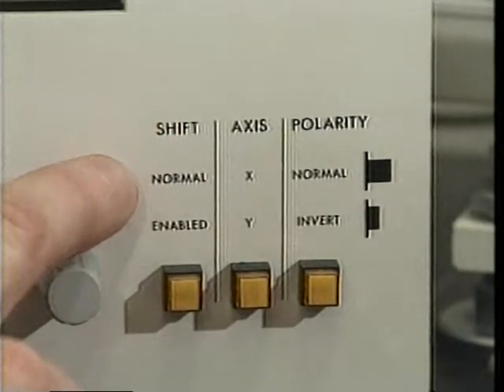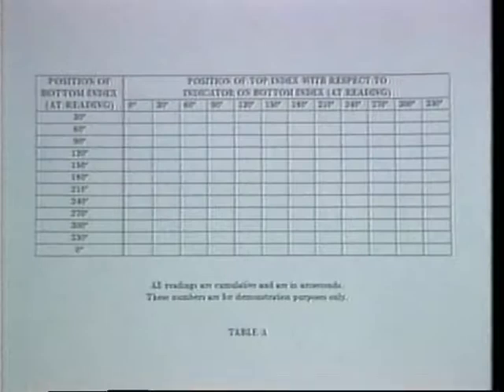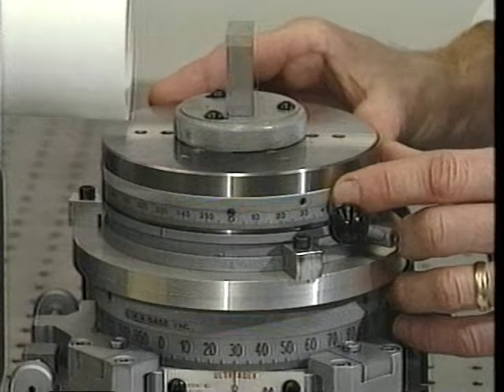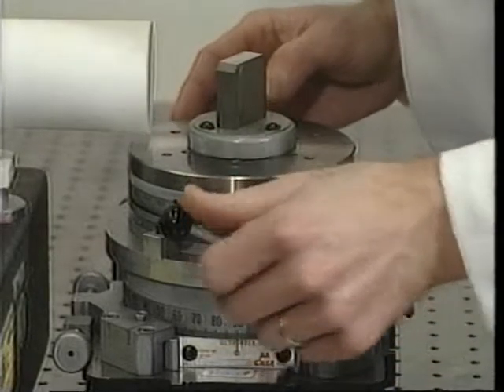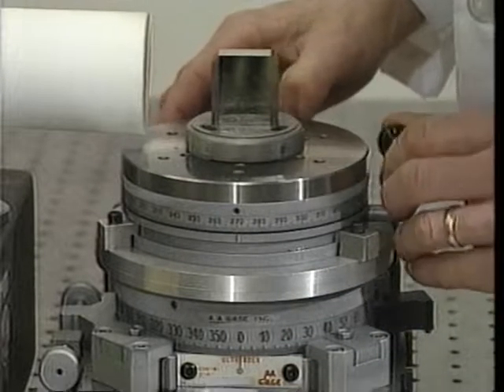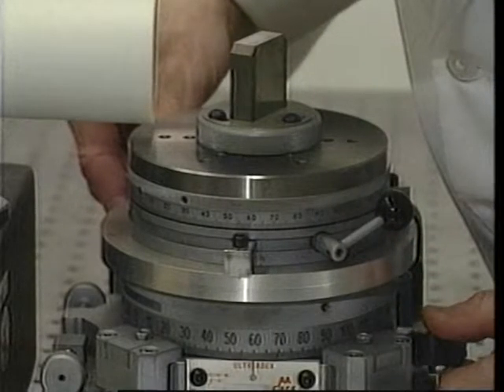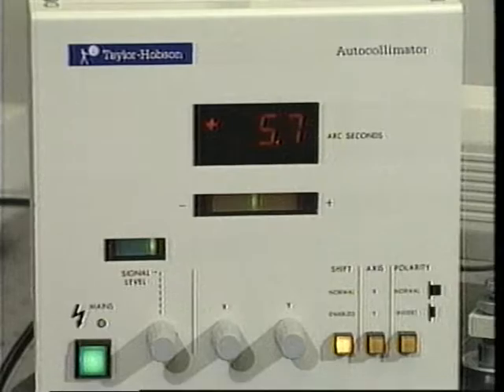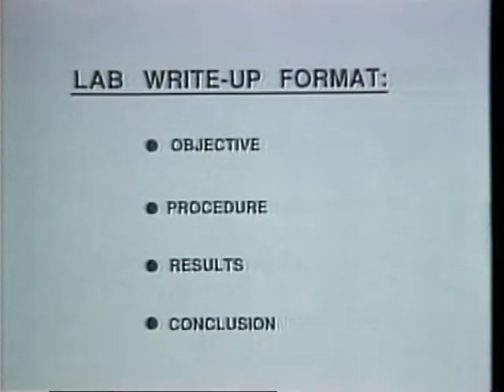Lab 3b – Angular Measurements with Autocollinator